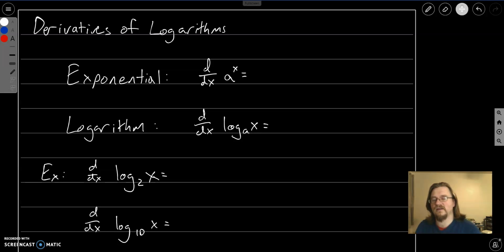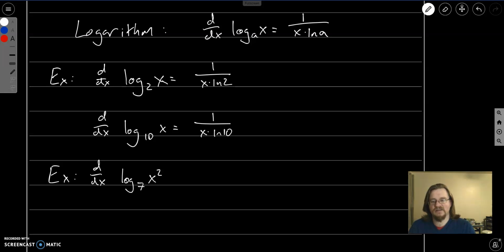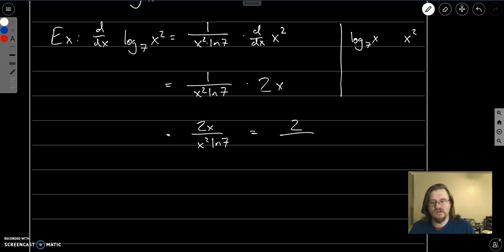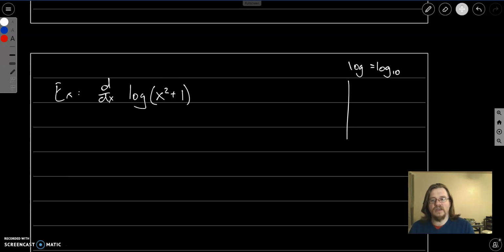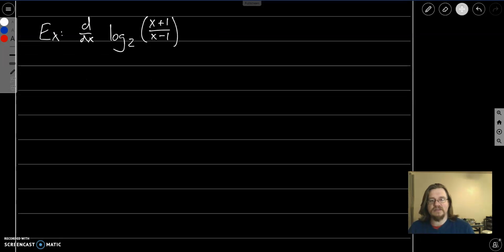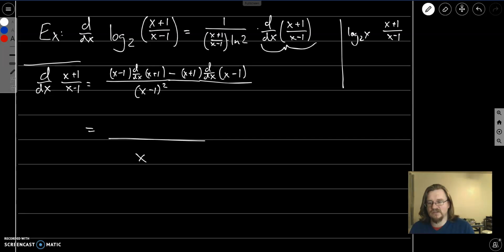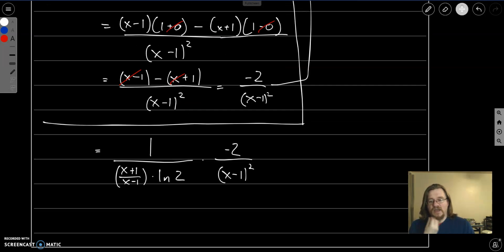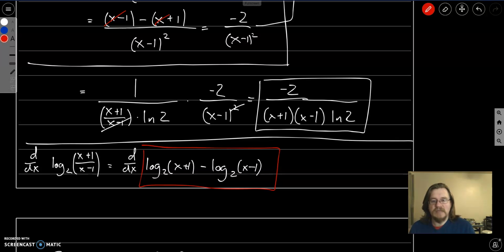M162 Derivatives of Logarithms Part I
This video covers the part of the material in Homework 17: Derivatives of Exponentials.  Topics include: introducing the derivative of a logarithm base a with examples.